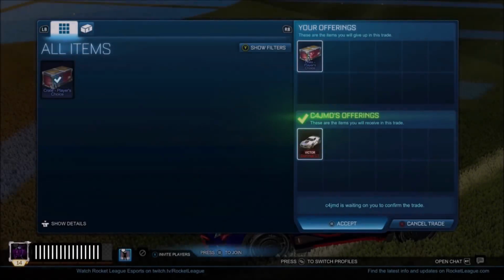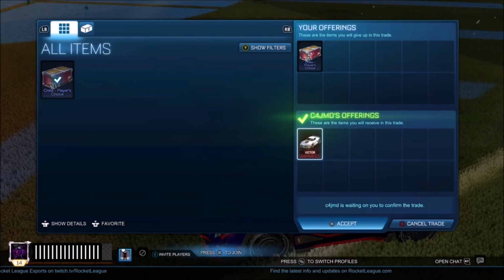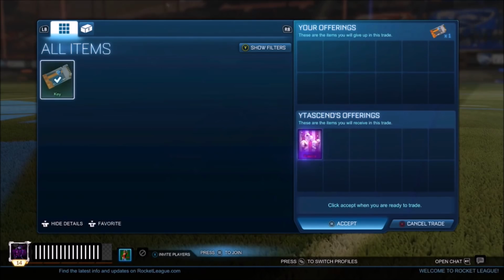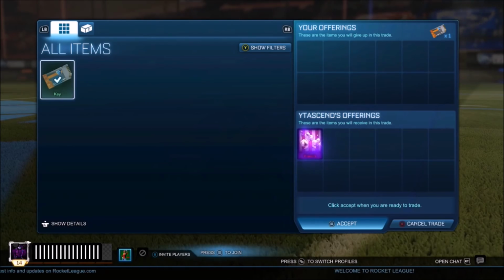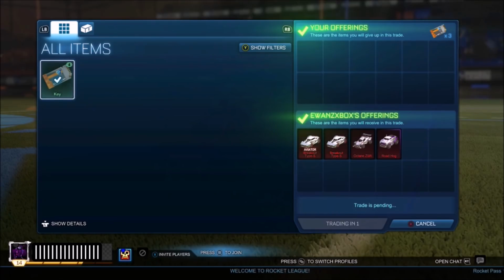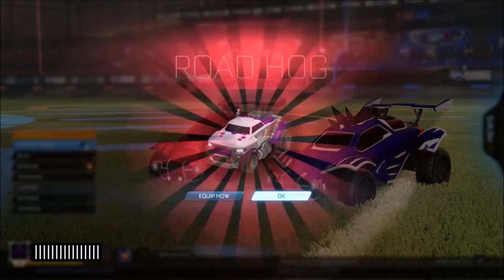*NEW* TRADING FROM NOTHING TO WHITE SOLAR FLARE! *EP1* | HOW TO PROFIT FROM THE DOUBLE DROP WEEKEND!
*NEW* TRADING FROM NOTHING TO WHITE SOLAR FLARE! *EP1* | HOW TO MAKE PROFIT FROM THE DOUBLE DROP WEEKEND!